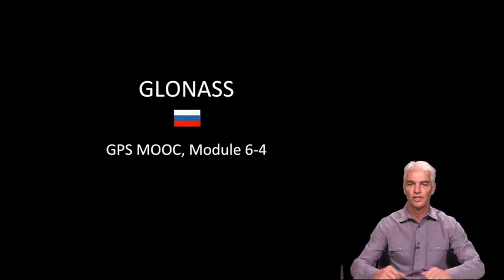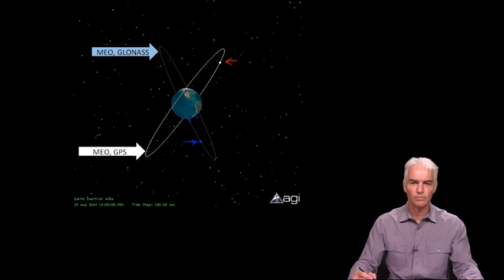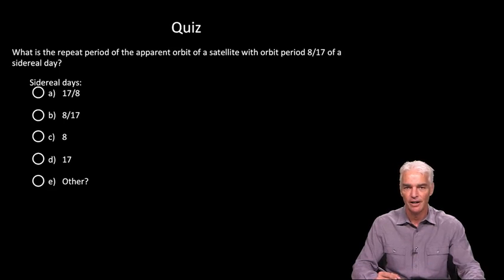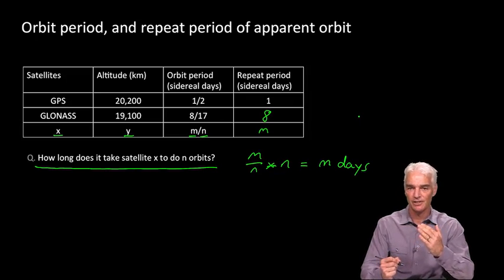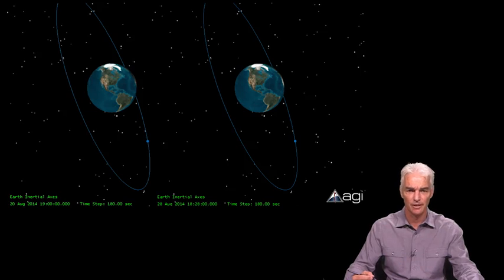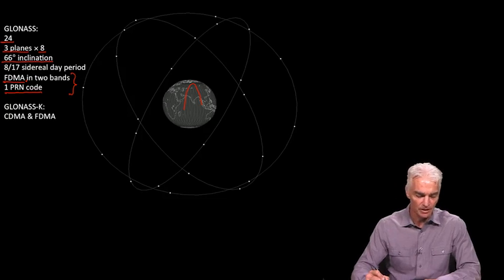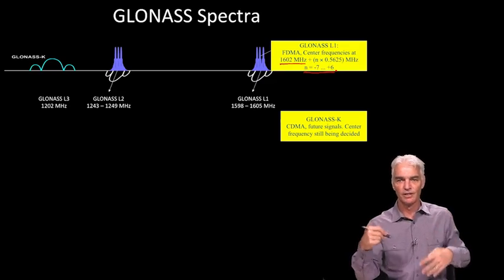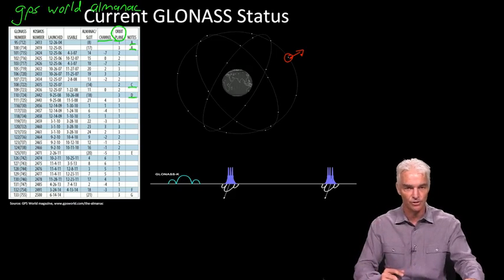6.5 - GLONASS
· Navigation in Our Lives: The Exxon Valdez

· Differential GPS
· Experiment A: Accuracy

· Satellite orbits
· Signals, codes
· Experiment B: Satellite Visibility

Part II. Modern GPS receivers: cell phones, tablets and more!

· Acquisition
· Experiment C: GPS Signal Power